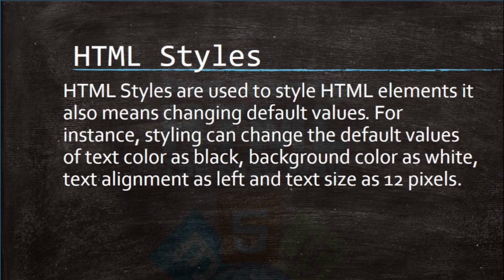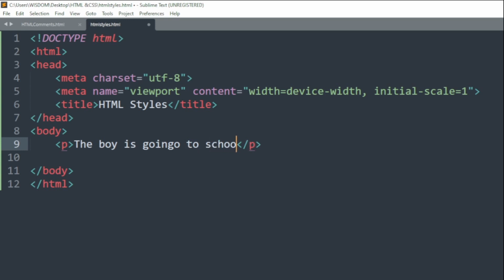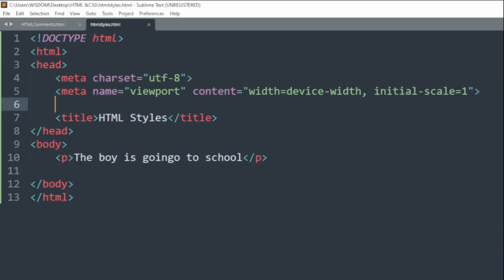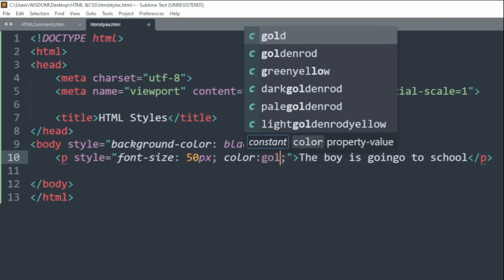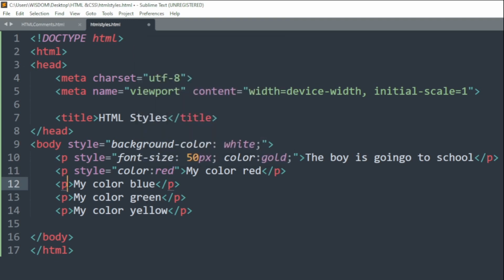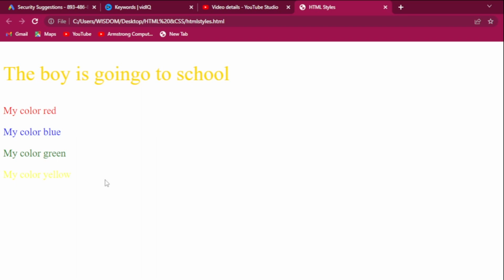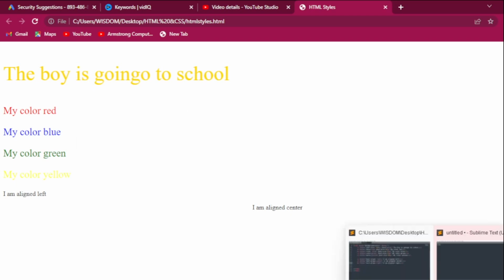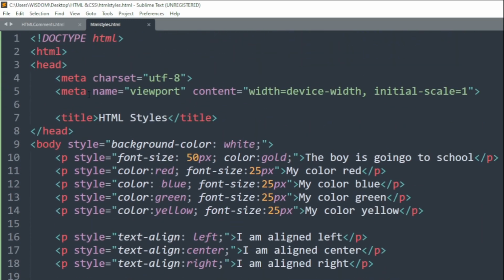How to add style to HTML elements? | Learn to add style to HTML elements in easy steps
How to add style to HTML elements? | Learn to add style to HTML elements in easy steps | Easy Learning

In this lesson we will be looking at HTML Styles, HTML Styles are used to style HTML elements it also means changing default values.
For instance, styling can change the default values of text color as black, background color as white, text alignment as left and text size as 12 pixels.
Internal Style Sheet (internal styling)

Using an internal style sheet is also called internal styling.
An Internal Style Sheet is composed of one or more Cascading Style Sheet (CSS) rule-set. Enjoy  the tutorial